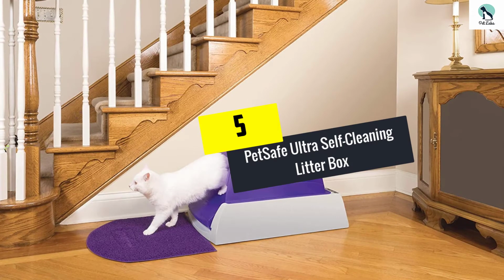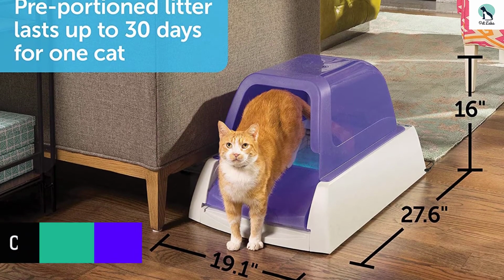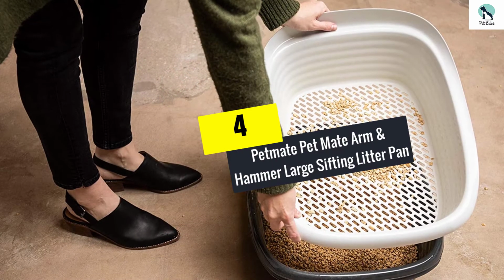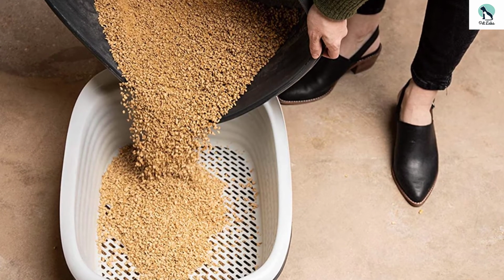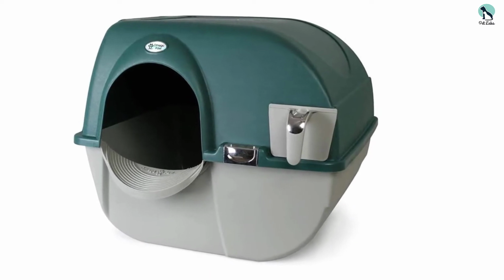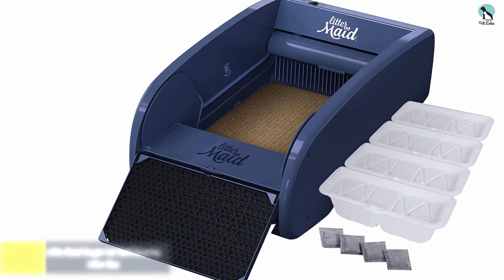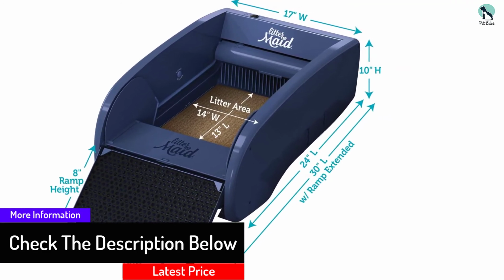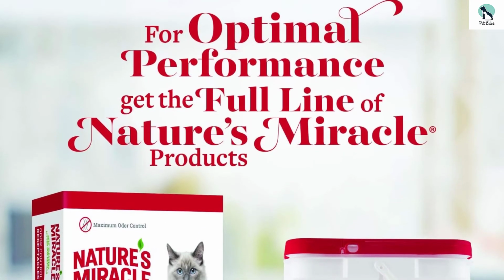✅The 5 Best Automatic Litter Boxes of 2024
▶️ 5. Pet Safe Ultra Self-Cleaning Litter Box

▶️ 4.  Petmate Pet Mate Arm & Hammer Large Sifting Litter Pan

▶️ 3. Omega Paw Elite Roll’n Clean

▶️ 2.Little Maid Single Cat Self-Cleaning Litter Box

▶️ 1.  Nature's Miracle Multi-Cat Self-Cleaning Litter Box